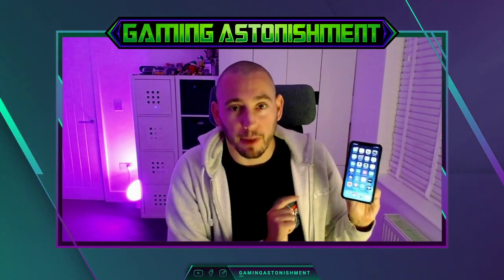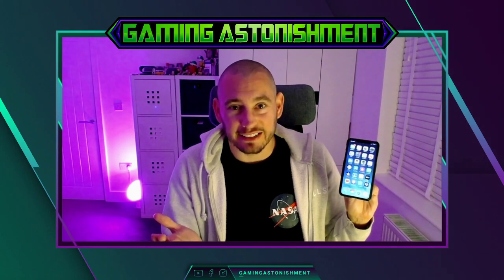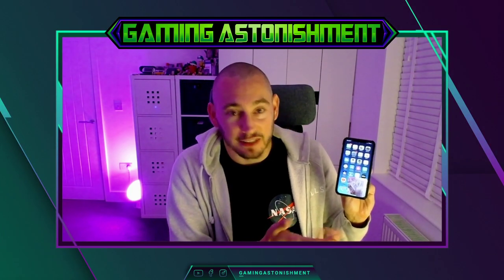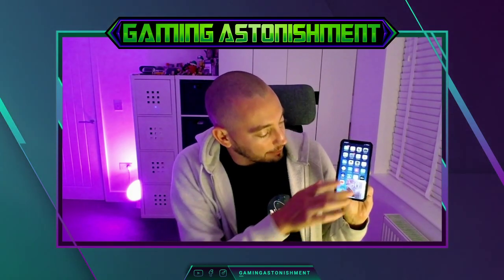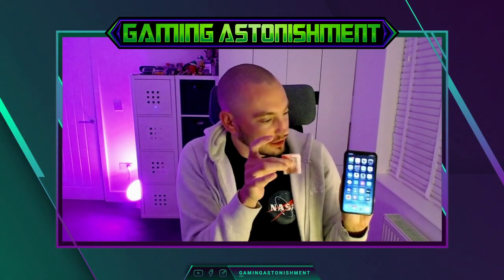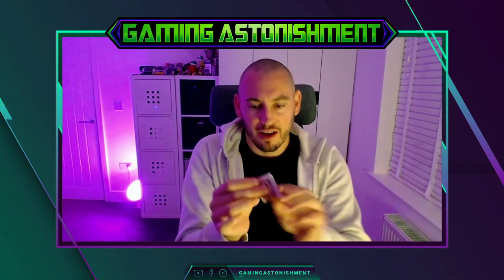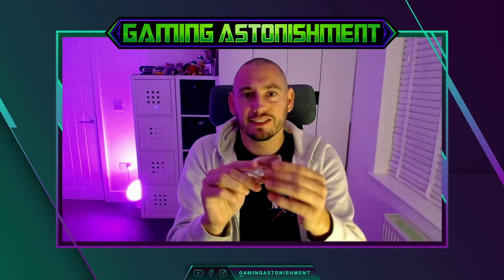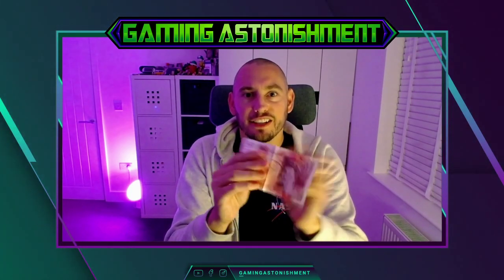IOS14 MAGIC TRICK - Trick Tuesday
IOS14 MAGIC TRICK - Magician Matt Parro performs an incredible magic trick using Apple's latest operating system. Trick Tuesday.